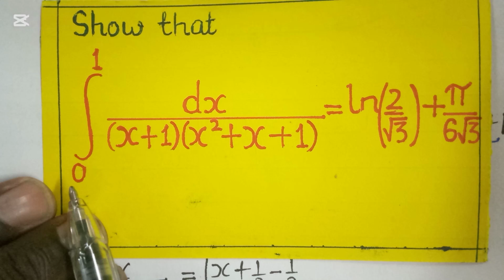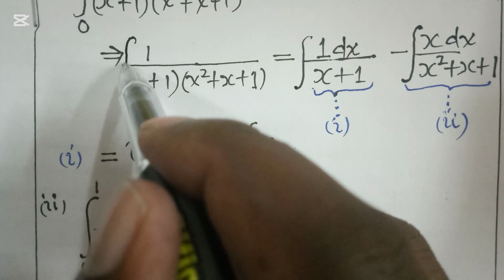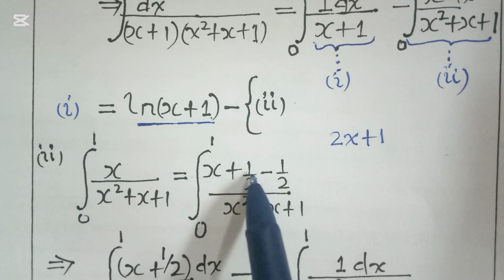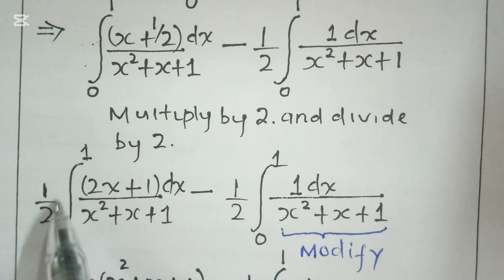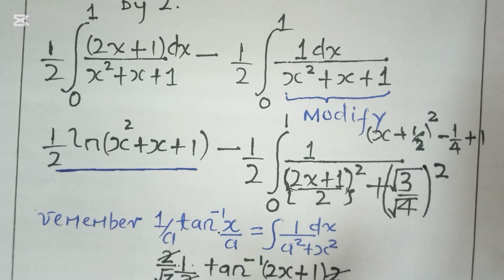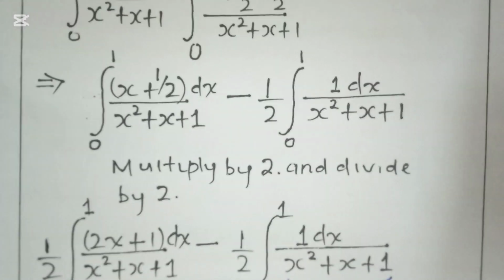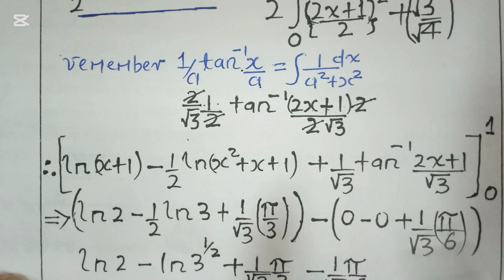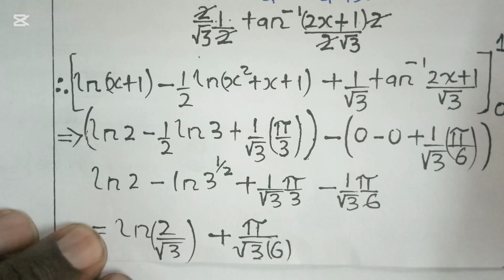Integral like no other not a walk in the Park